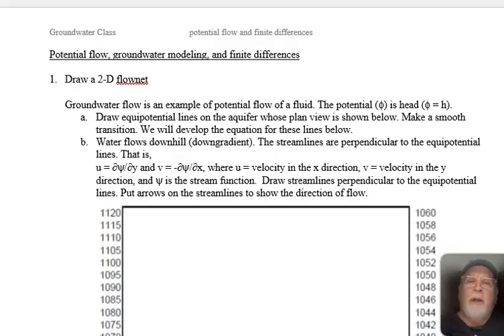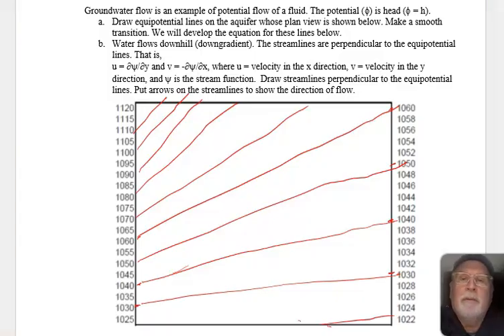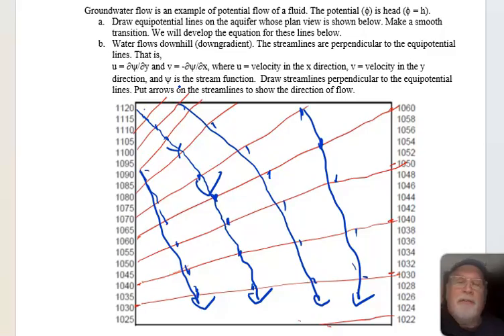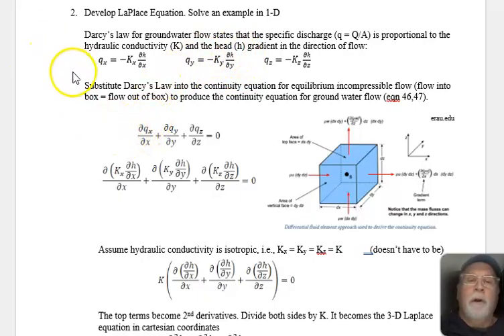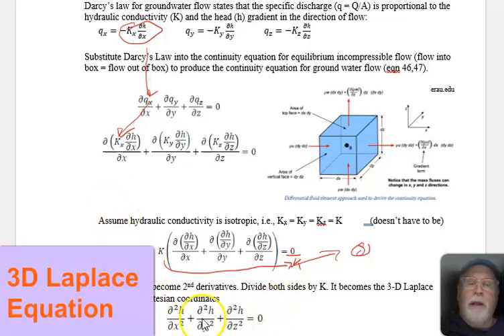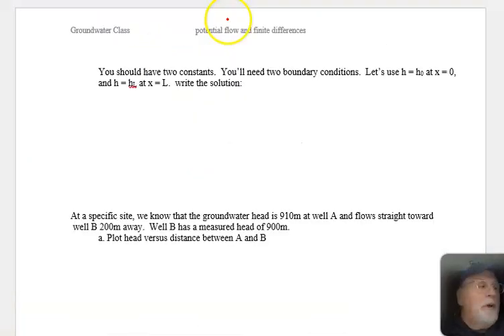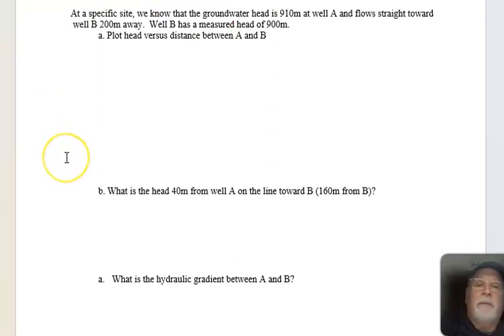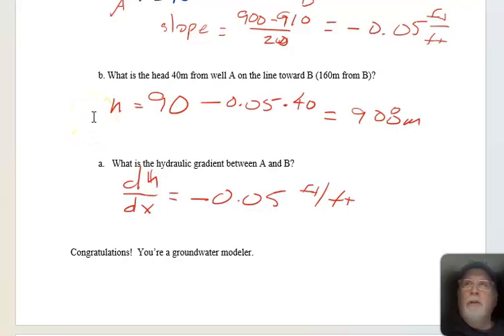Groundwater Class: Potential Flow, Laplace Eqn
Flownet and 1-D Laplace Equation